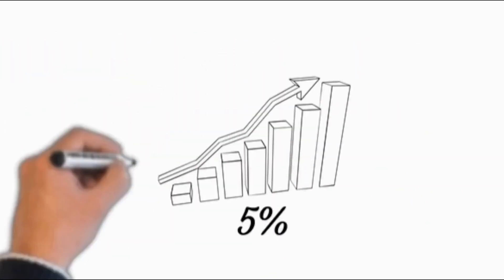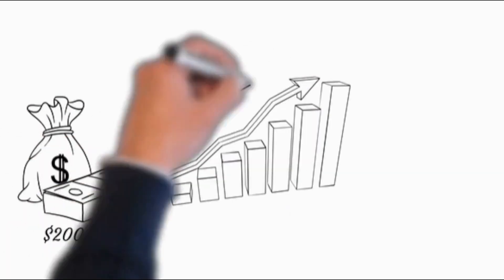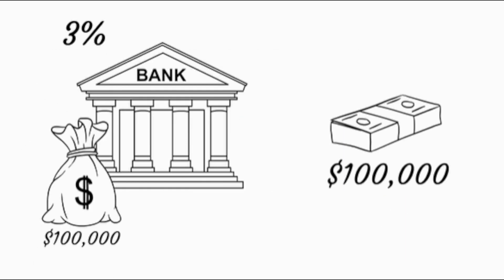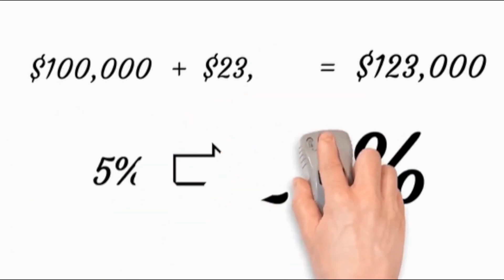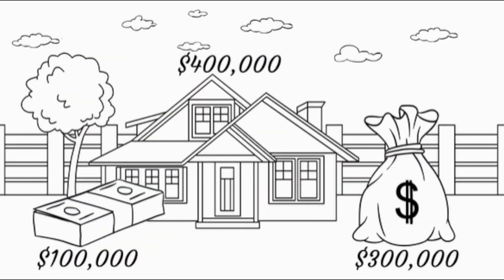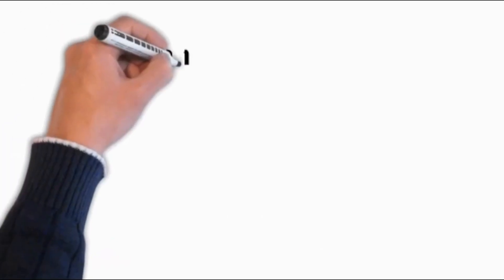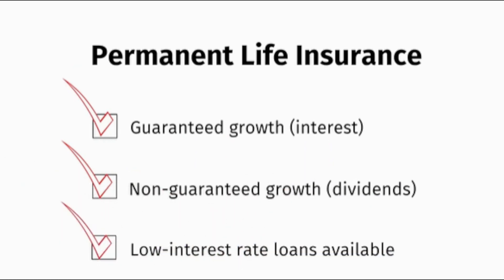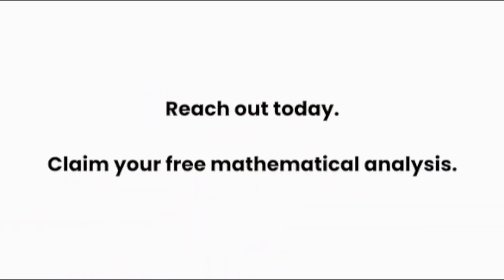Other People's Money to Make you Money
Making Money work for you. Totally Free. No Commitments.